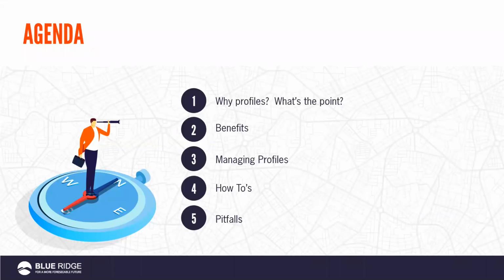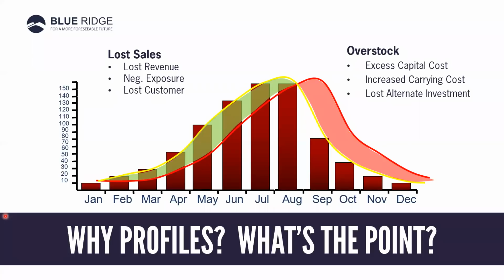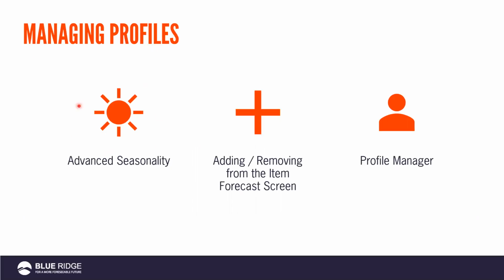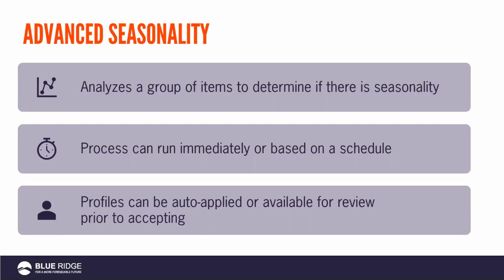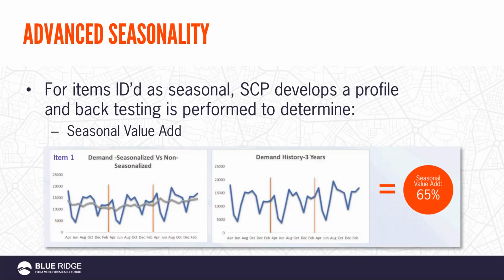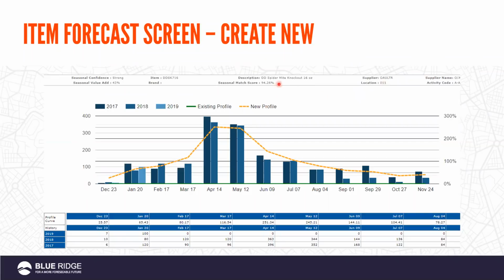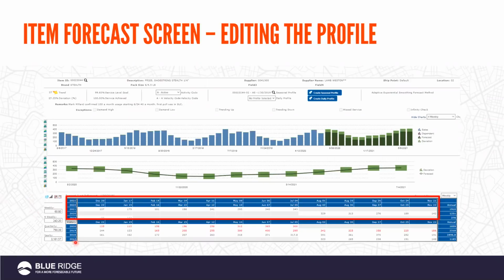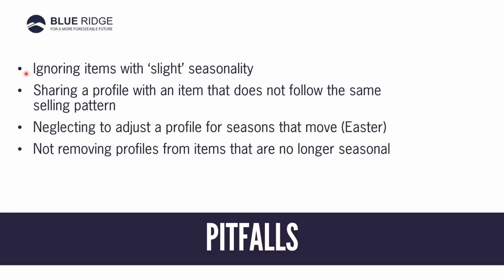BLUEPRINT 2020: Successful Seasonal Forecasting With Profiles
The key ingredient of successful seasonal forecasting is Healthy Profile Management. Get the ins and outs on how to do it properly.